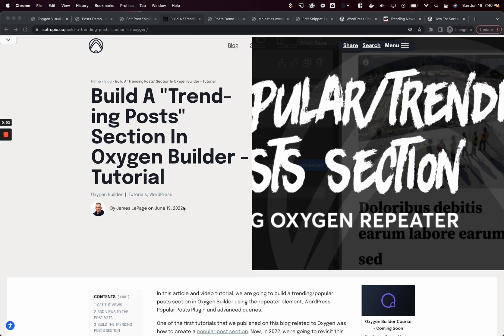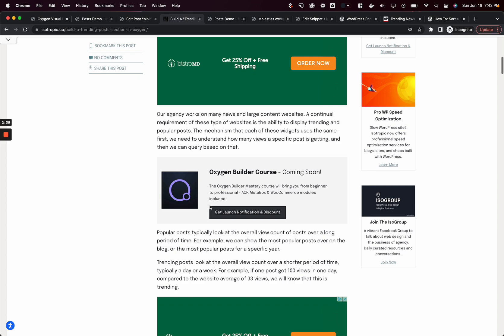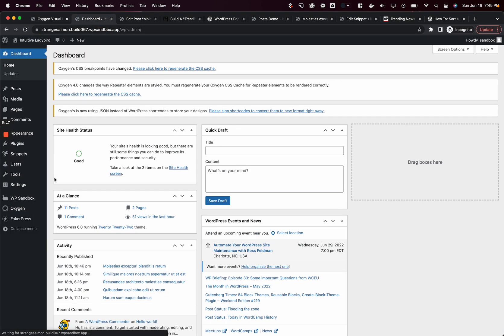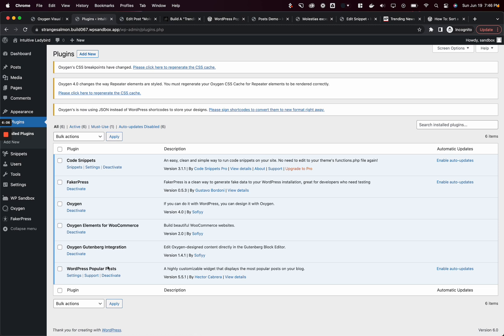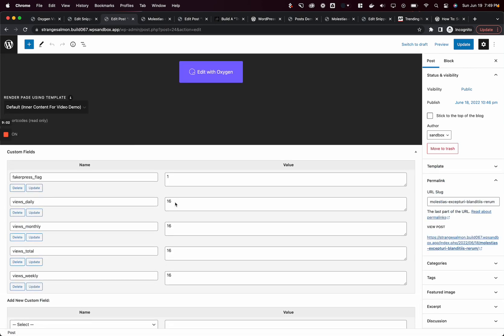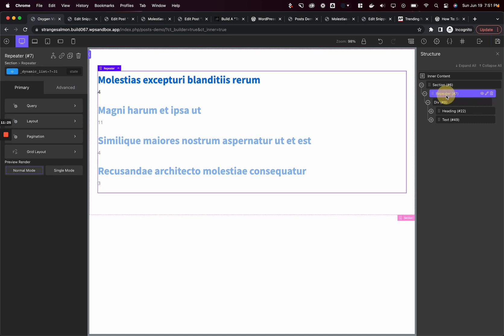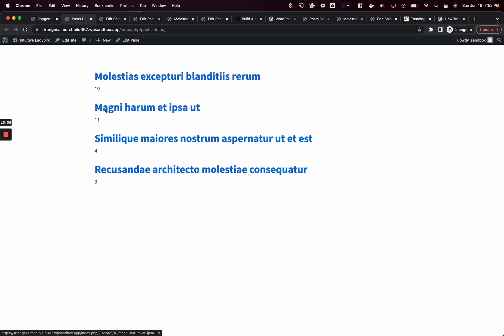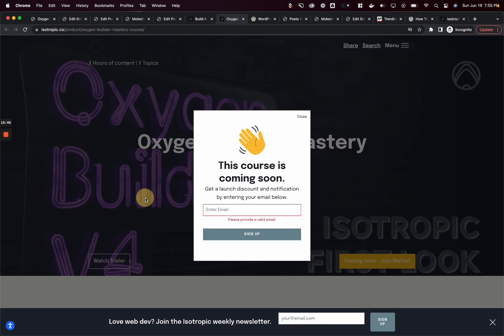How To: Make A TRENDING/POPULAR Post Section In Oxygen Builder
Join our Facebook group. Get exclusive discounts, early access to tutorials, and an incredible community

In this tutorial for Oxygen Builder, we will show you how to create a trending post section based on the number of views over a period of time